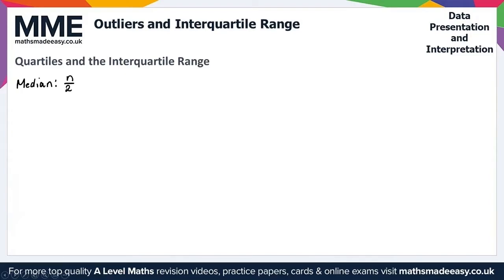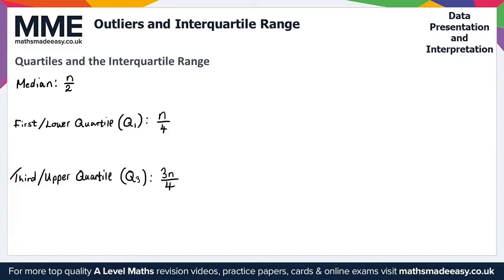131 - MME - A Level Maths - Statistics - Outliers and Interquartile Range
This is the Maths Made Easy video on A Level Maths - Statistics - Outliers and Interquartile Range